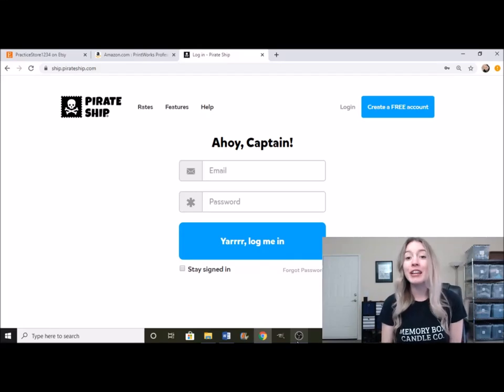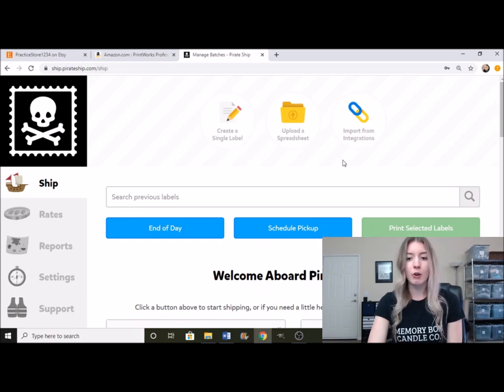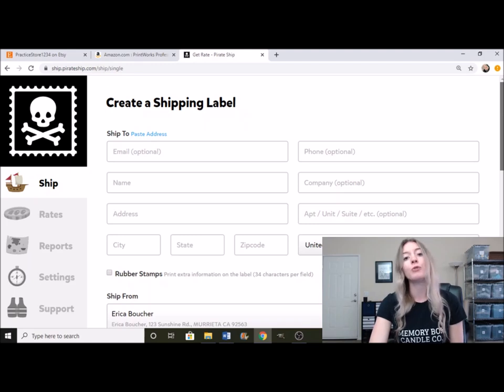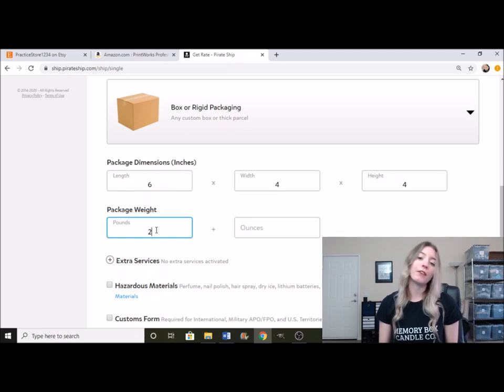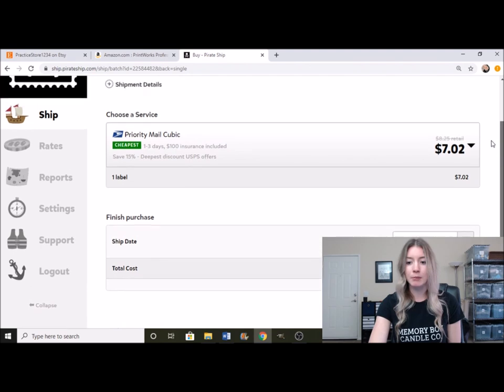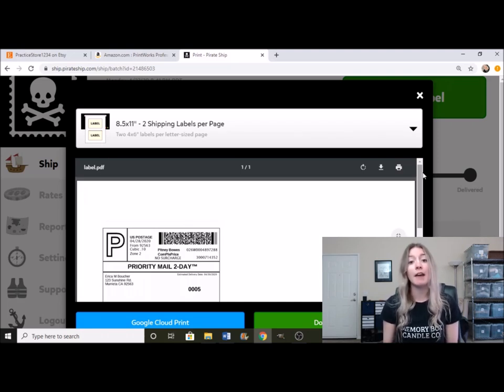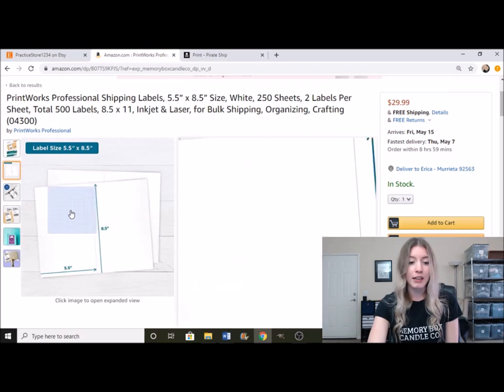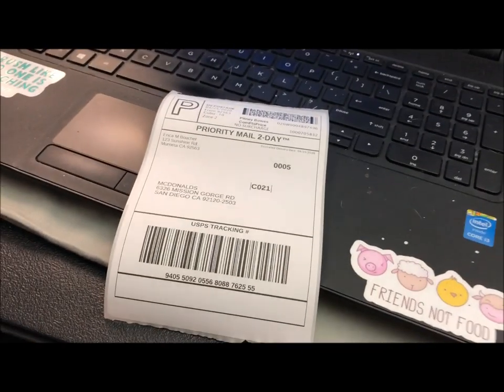HOW TO USE PIRATE SHIP: Integrate With Etsy, Print Out A Label | The Cheapest Way To Ship Candles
Pirateship.com

♥My Shipping Label Printer:

♥ 8.5" x 11" Shipping Label Paper:

Larger Pouring Pitcher
Gram Scale (similar to the one I have, you want one that can measure from 0.01 grams)
8.5" x 11" Shipping Label Paper